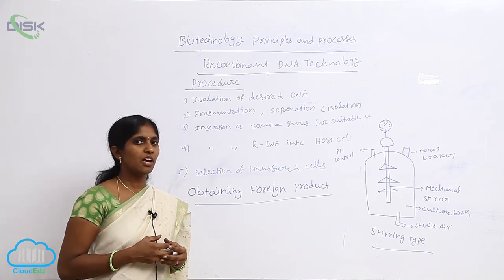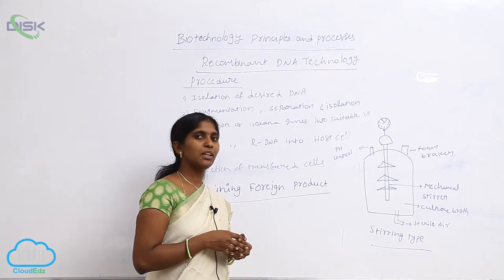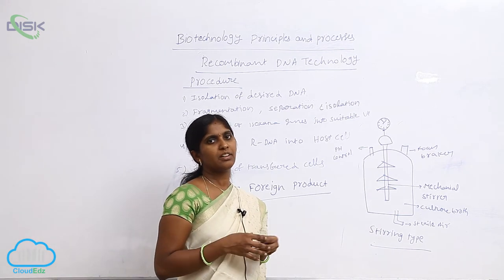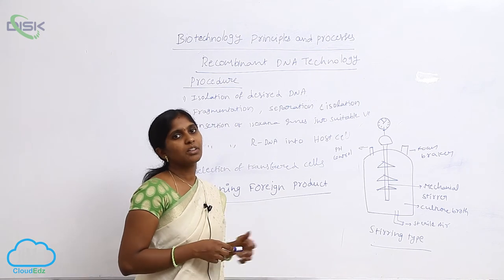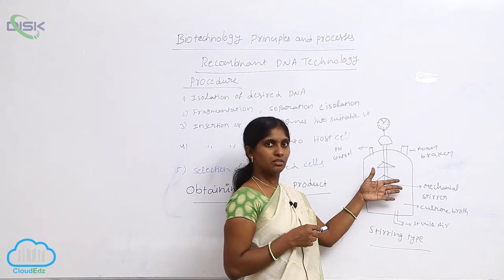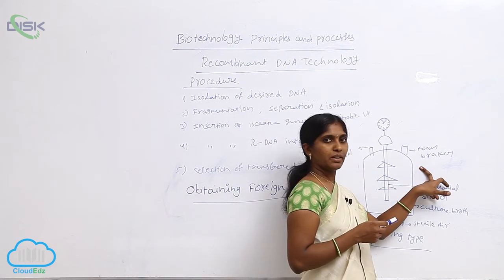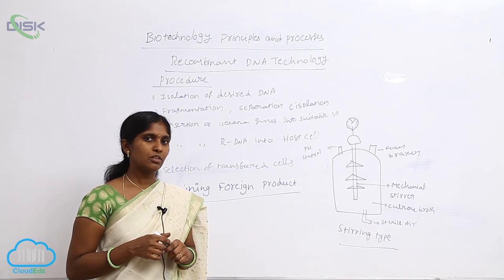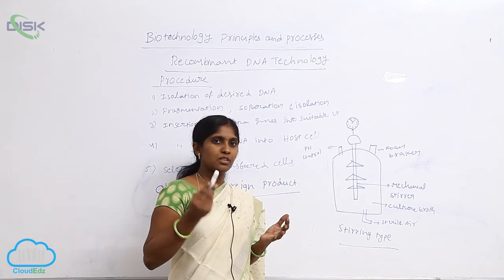BIOTECHNOLOGICAL APPLICATIONS || BIO TECH APPLICATIONS 2 || DISK TELANGANA